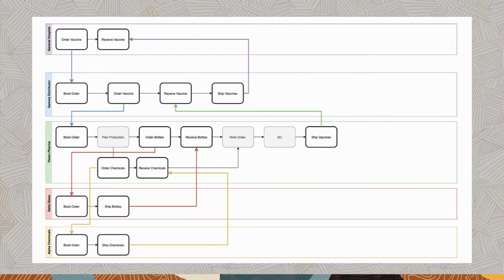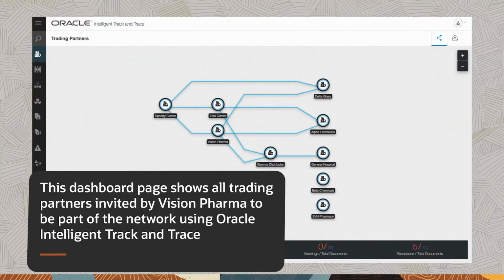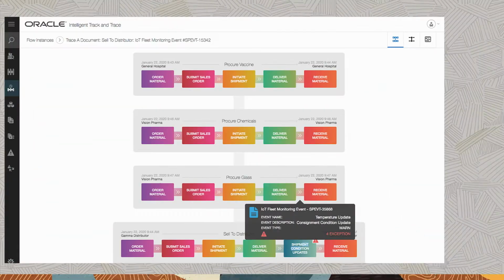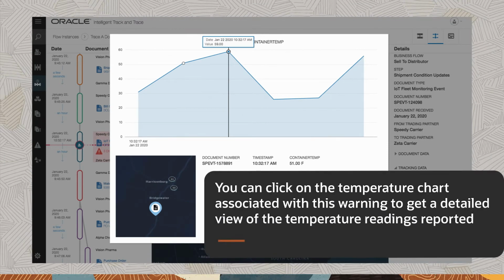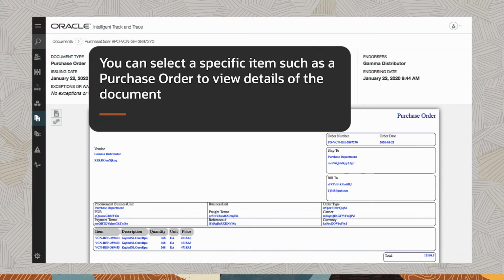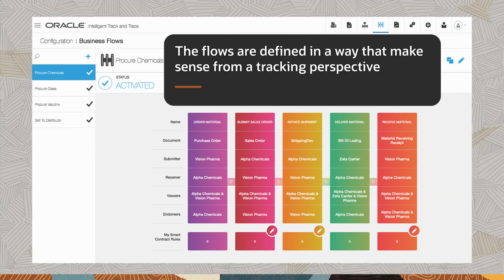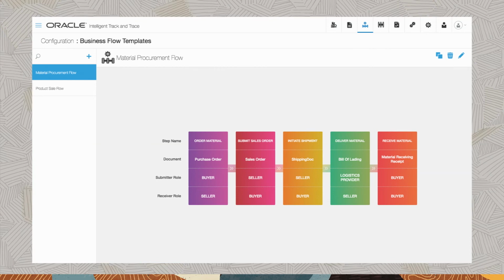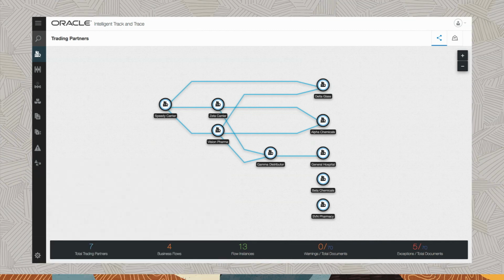Oracle Intelligent Track and Trace - Pharma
Oracle Supply Chain Management - Intelligent Track and Trace

Oracle Intelligent Track and Trace enables multi-tier visibility across a supply chain for pharmaceuticals so that potential causes such as the deterioration vaccine quality can be detected and resolved. Let's see how.